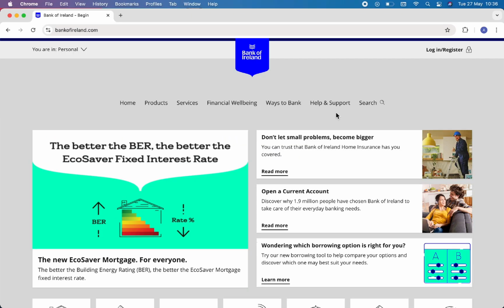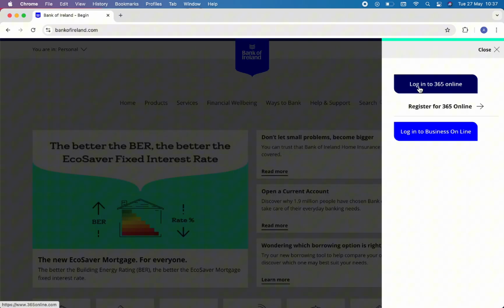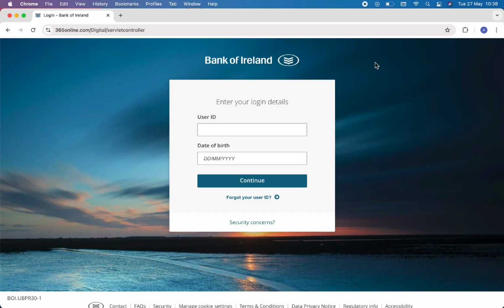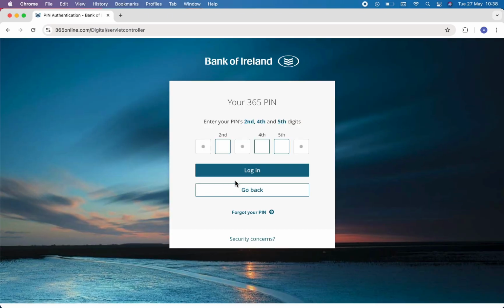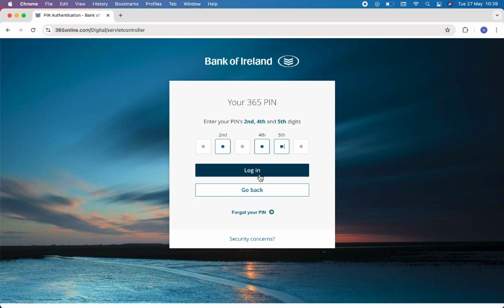How To Log In Bank Of Ireland Account 2025 | BOI Account Online Sign In Guide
Do you wanna log in to your existing BOI account? This video covers all the process in order to log in to your Bank Of Ireland Account online. So make sure to watch this video till the end.